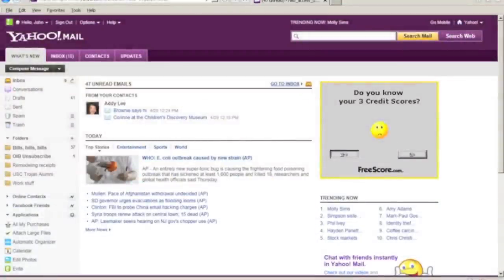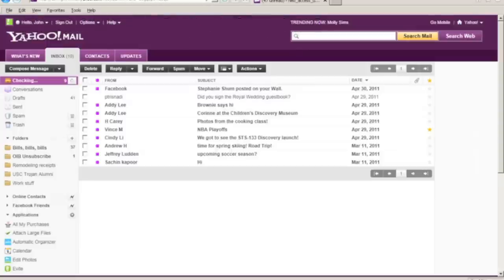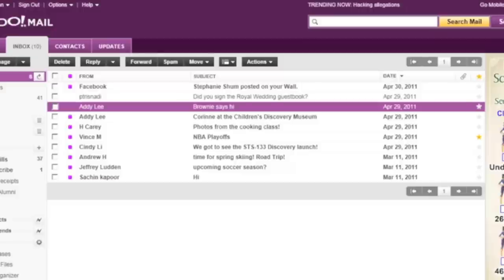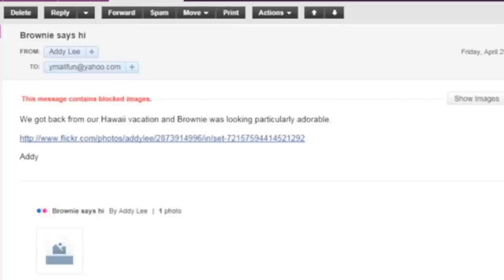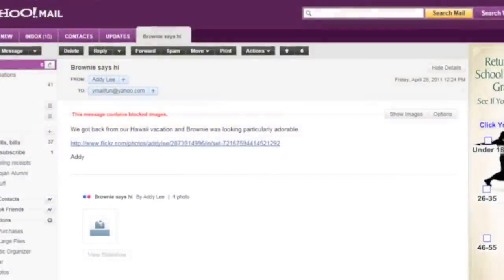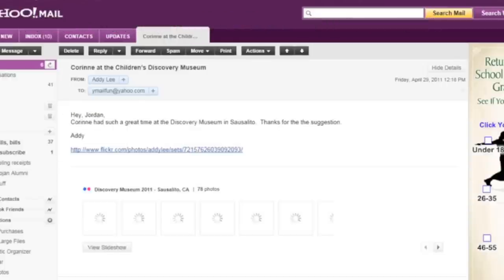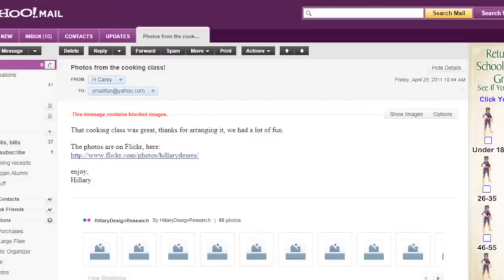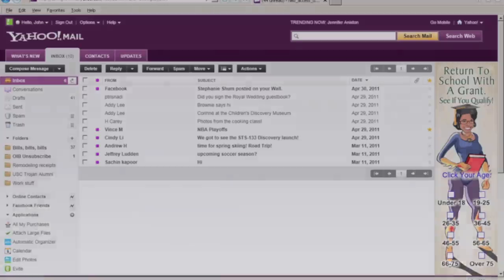Yahoo! Mail: Read Email Messages with JAWS 12 and IE9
Todd Kloots, of the Yahoo! Accessibility Lab, shows how to navigate the new Yahoo! Mail inbox and read selected email messages. This demonstration uses JAWS 12 and Internet Explorer 9.